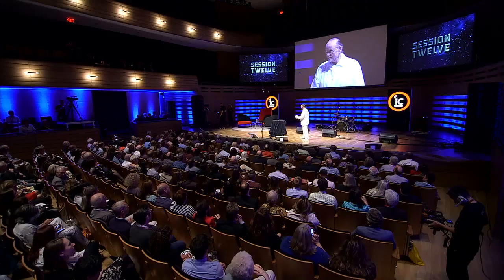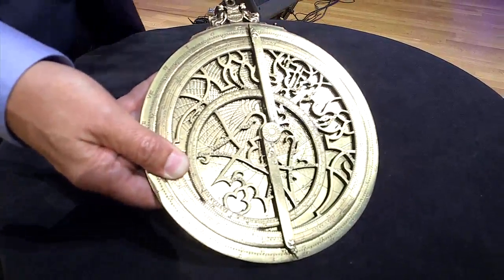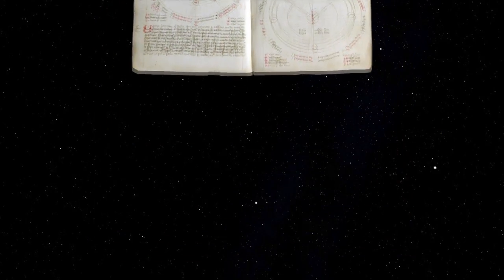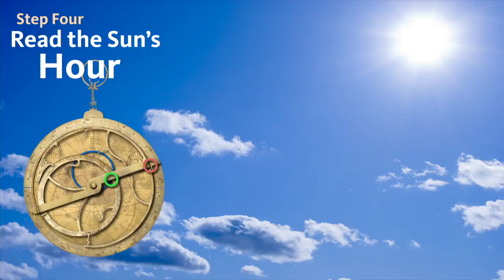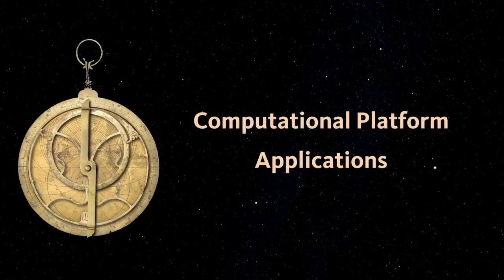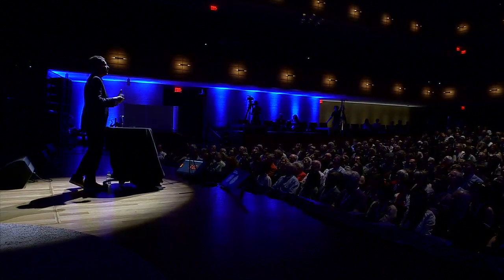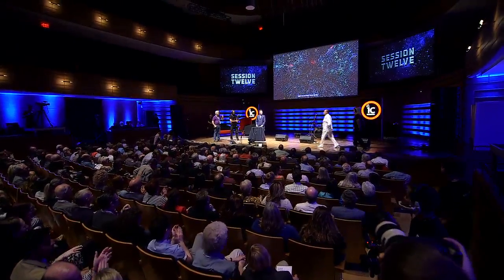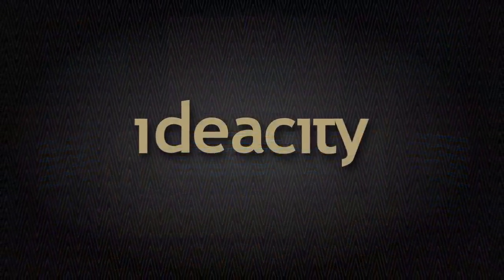Tom Wujec - Anatomy of the Astrolabe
Tom Wujec explains exactly what the function of the astrolabe is and how it can be used to tell time, direction and various star constellations.